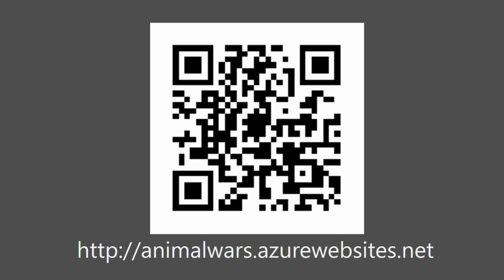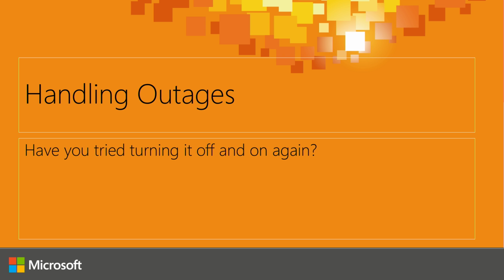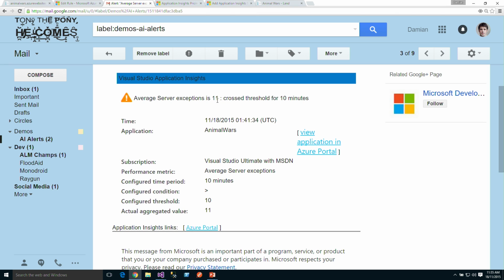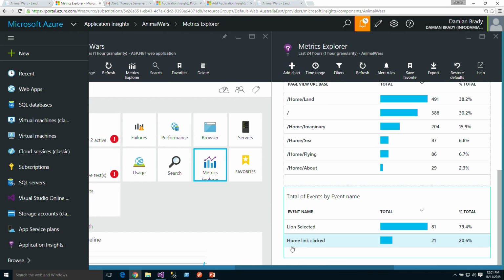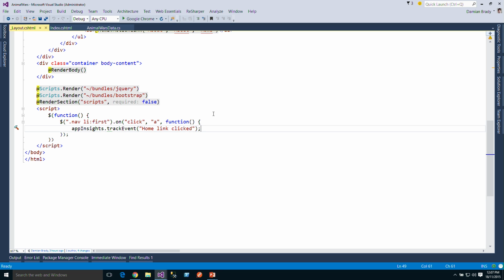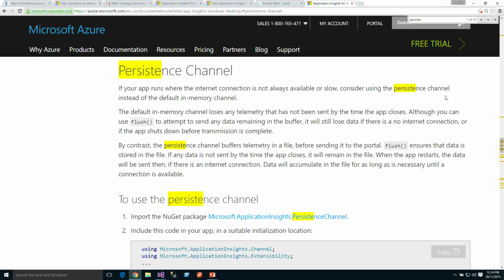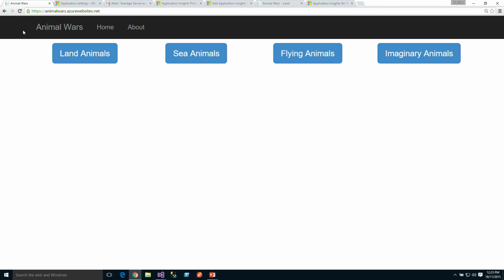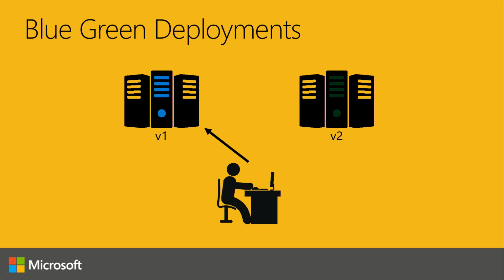Microsoft Ignite Australia 2015 Application Insights Putting the cycle back in Application Lifecycle